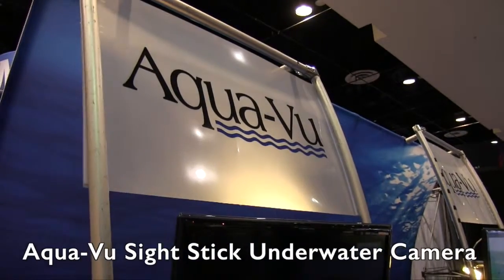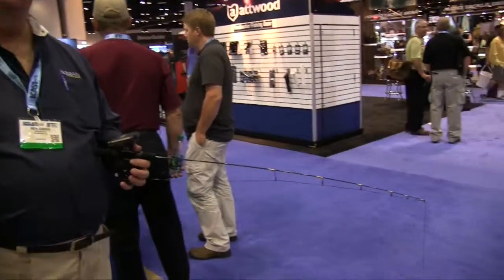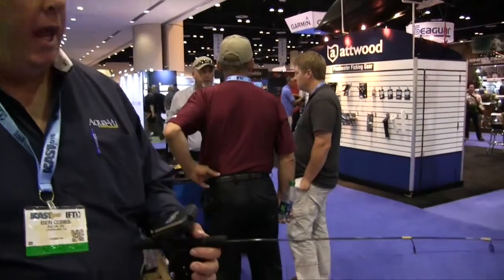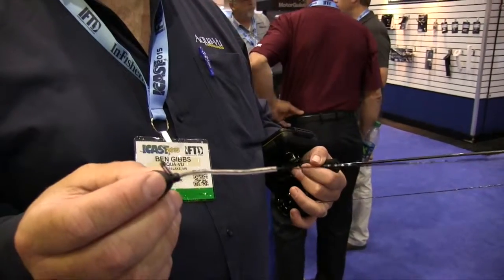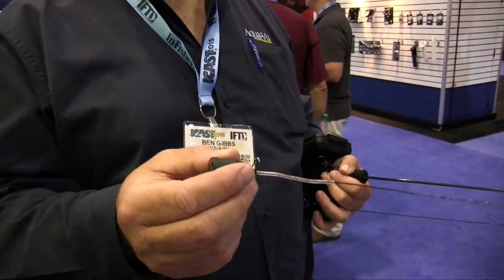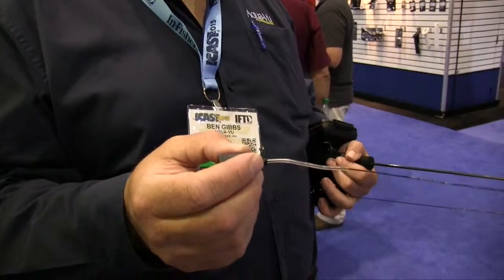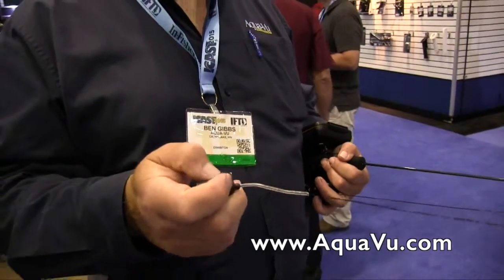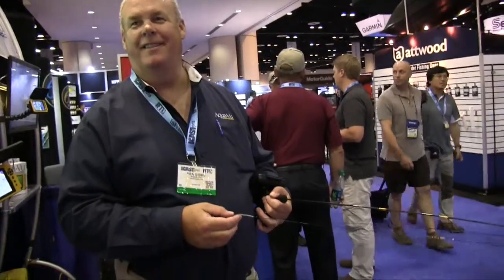AquaVu Sight Stick for AV Mirco Video Camera | Weekend Sportsman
The Aqua Vu Sight Stick is a new way to control the AV Micro Camera for quick and easy deployment in your fishing situation.

AquaVu Sight Stick forAV Mirco Video Camera | Weekend Sportsman